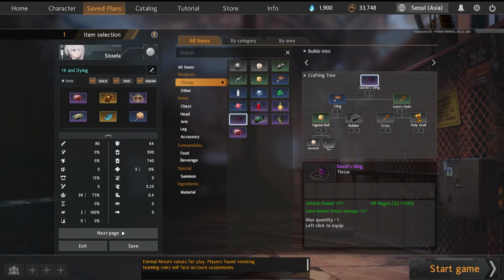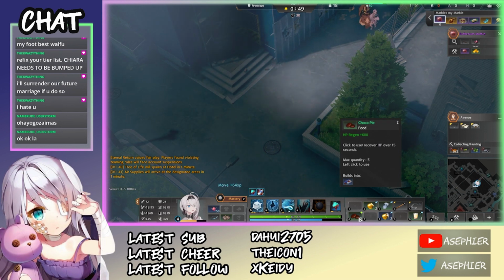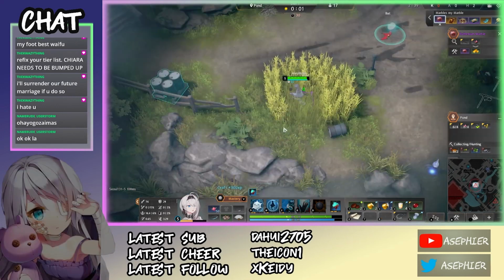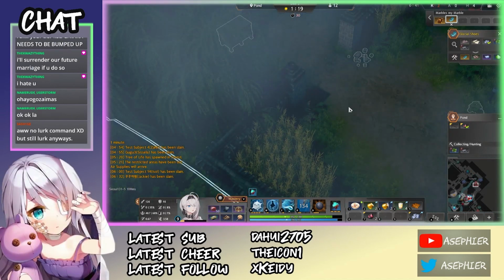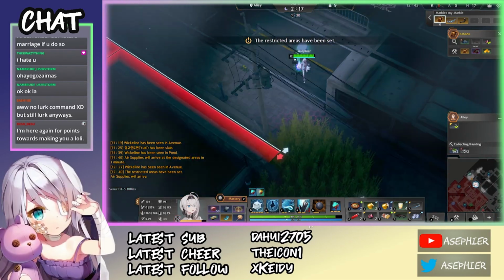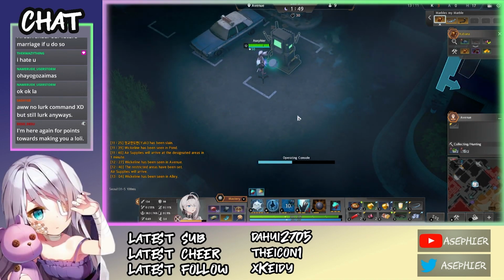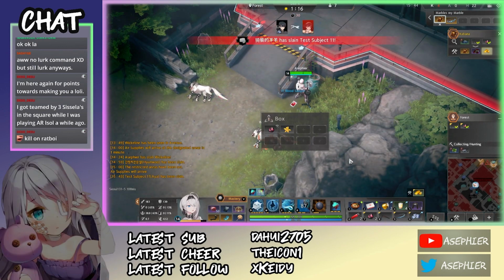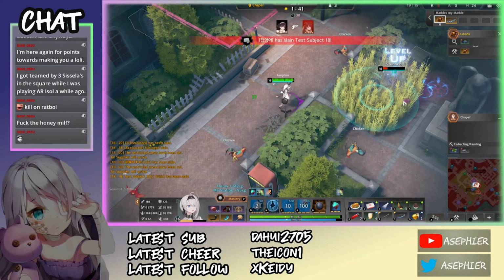[Gameplay] 16 and Dying | Ruthenium Marble Sissela Guide l Eternal Return Black Survival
16 and Dying is my new Fling
With the recent nerfs to David's Sling,
I was wondering if Throw could still be a thing?
So here we are :peepoThink:

Build ID: 199978